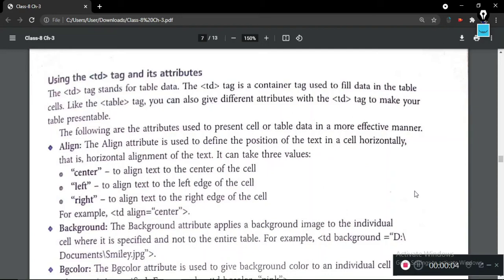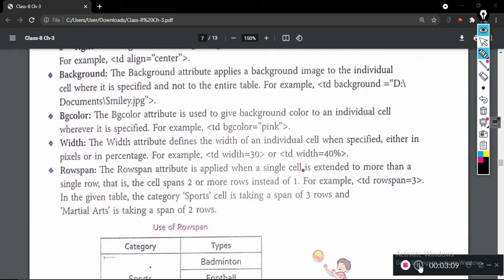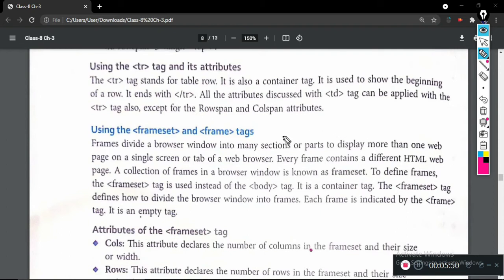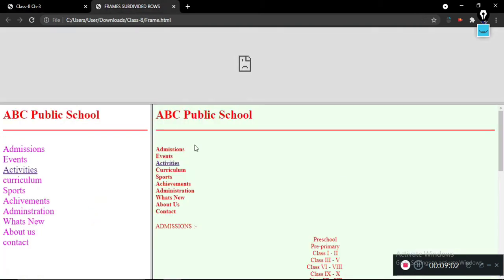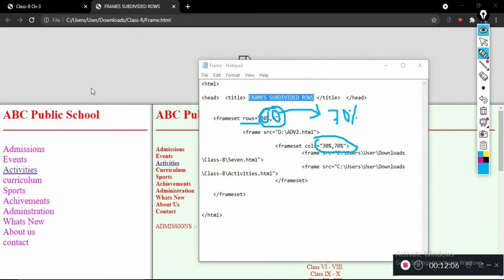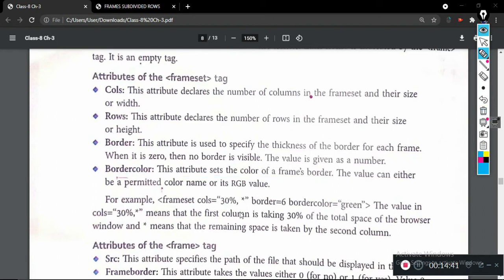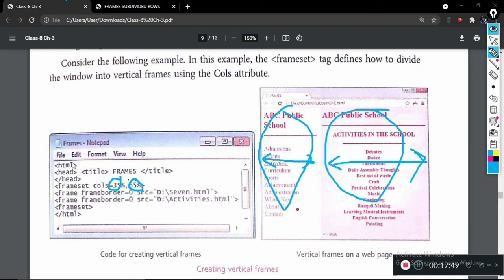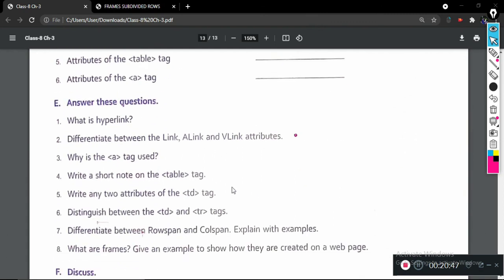IT-Class-8 || Chapter-3 || More On HTML || Session-3